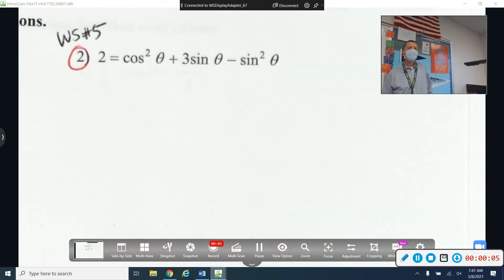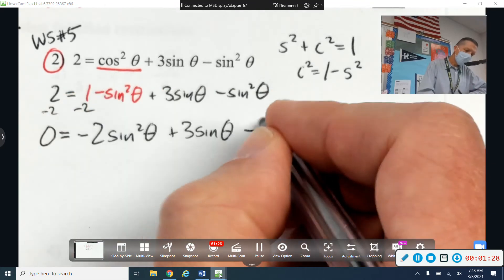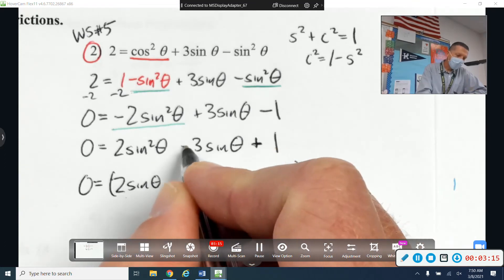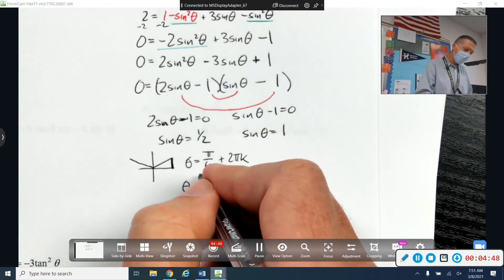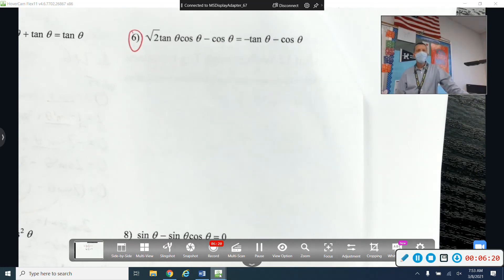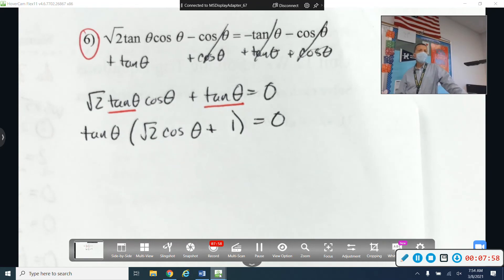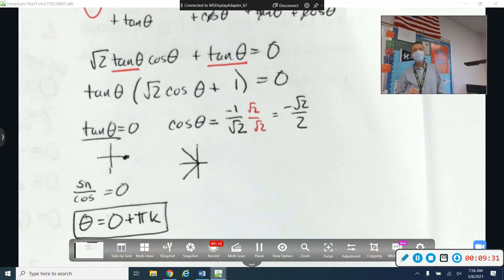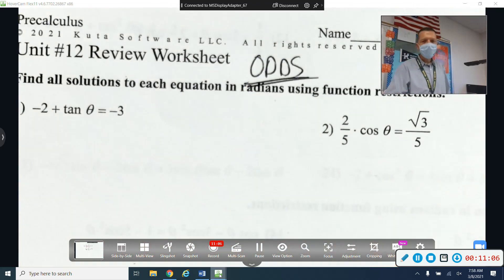U12WS5 Solutions 2,6